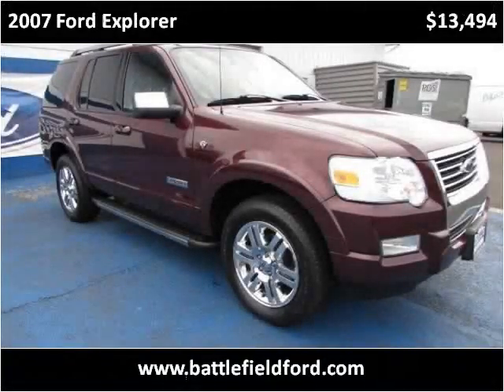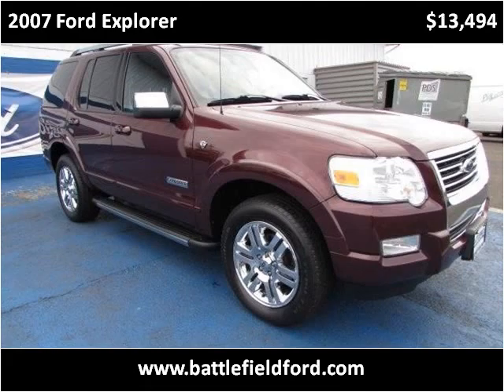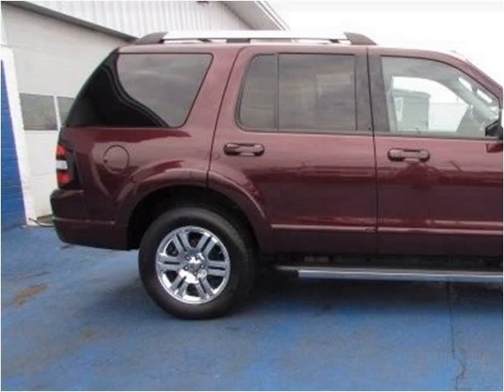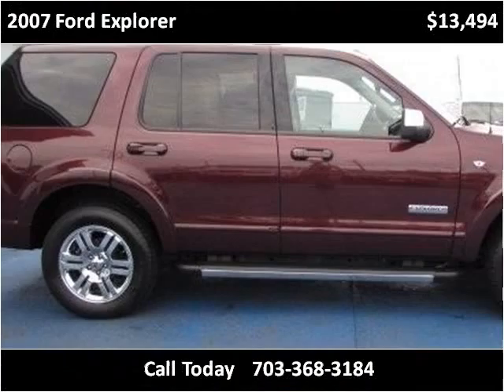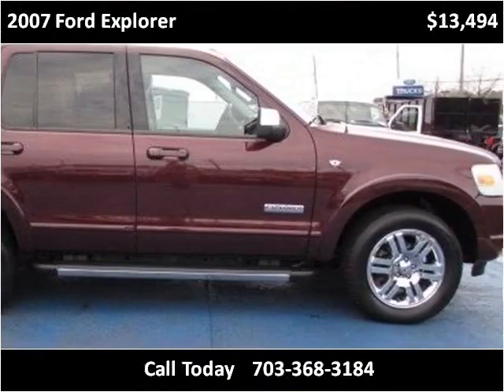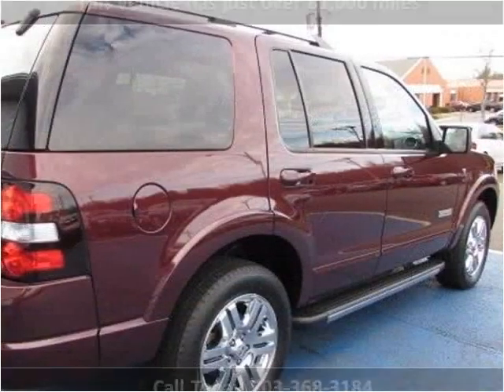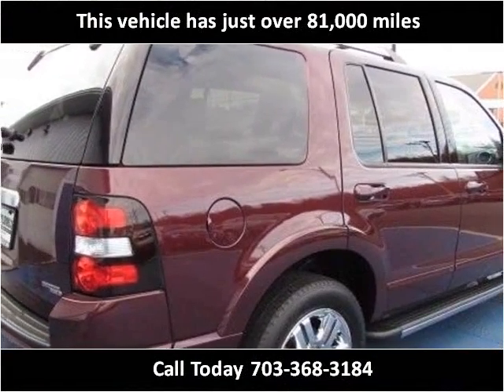2007 Ford Explorer Used Cars Manassas VA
This 2007 Ford Explorer is available from Battlefield Ford Manassas.